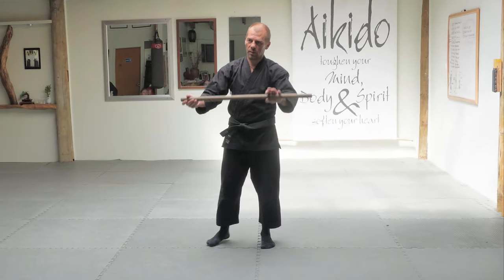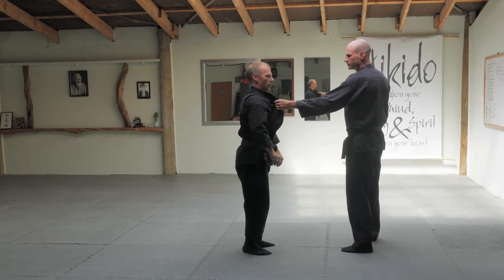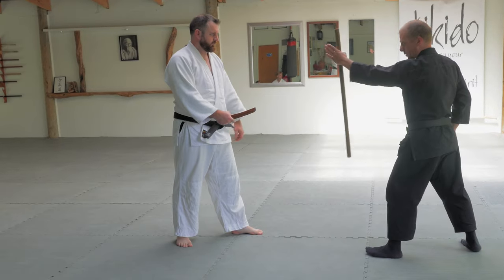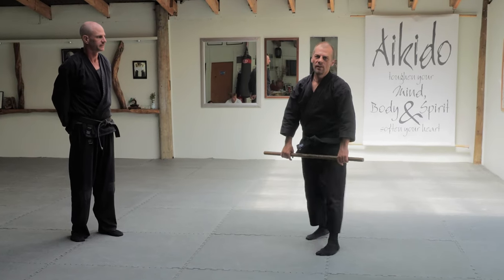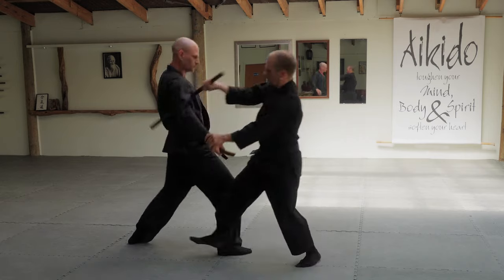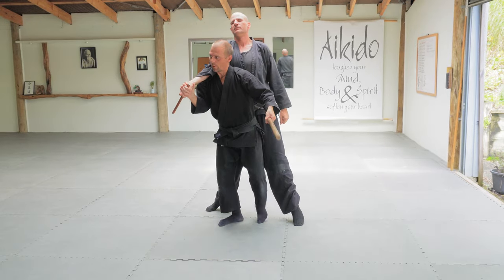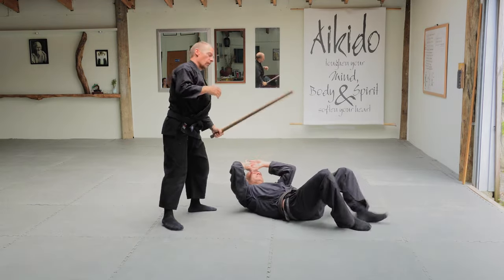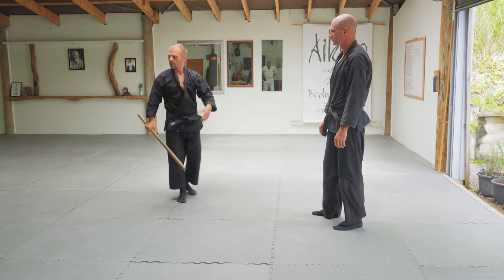Ninjutsu Short Staff (Hanbō 半棒) Basics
In today's video Nick Tomlinson from Bujinkan Whangaparaoa takes a group of mainly Aikidoka through the basic techniques of the ninjutsu short staff, or Hanbō (半棒) including a number of less commonly seen variations.